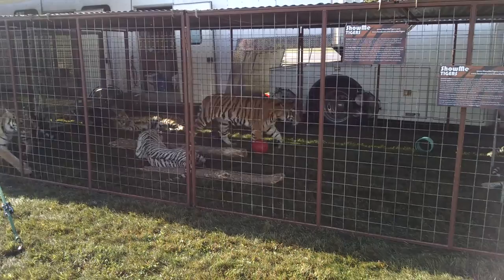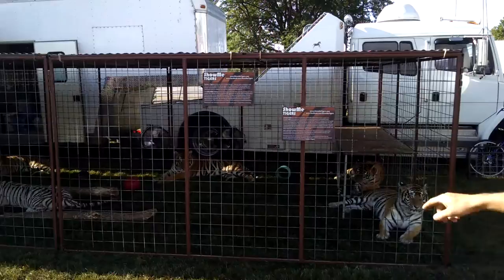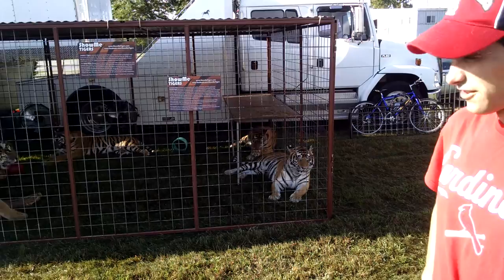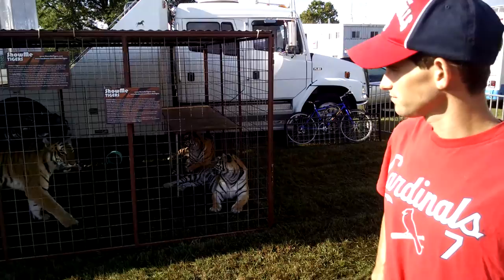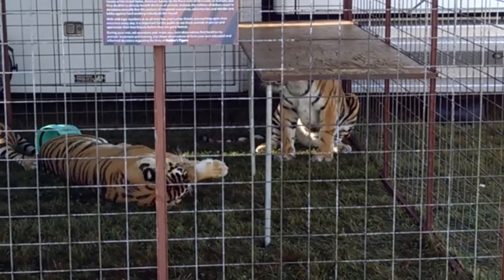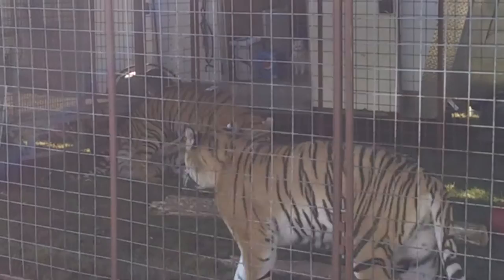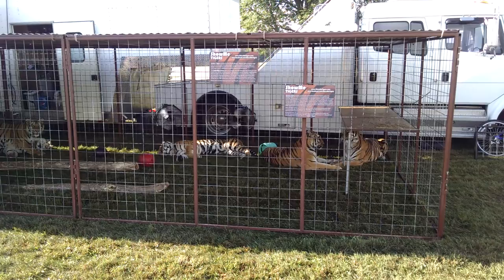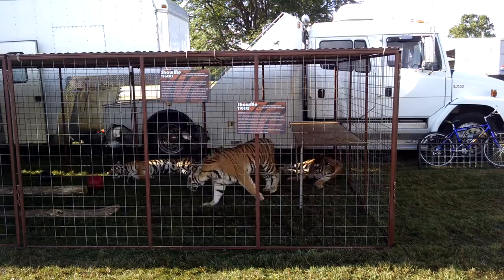Kelly Miller Circus tigers play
Cooler weather Thursday, Aug. 20, in the morning meant it was playtime for six of the Kelly Miller Circus’s eight tigers.

Their trainer said they typically sleep 18 hours daily, and this amount of activity was possible before the heat of the day ramped up.

The Begal-Siberian mixes were all born in America. The white fur on one, the trainer said, was a bit like blue eyes in humans; it’s a recessive gene that determines the coloration.

The circus has two males and six females. While the heaviest of the bunch is currently a female, the fellas are still young; when mature, they will reach 500 to 600 pounds—about double the females.

This video was taken at approximately 9:30 a.m. The circus arrived in the early morning, coming in from a show in Lowell. The massive tent was already set up by 9 a.m.

Show locations on the tour—the circus operates nine months out of the year—are about 45 minutes to an hour apart. The circus sets up early and spends the night in that location. They pack up early, head to the next show location, unpack and do it all over again. (Video by Ryan Lewis)